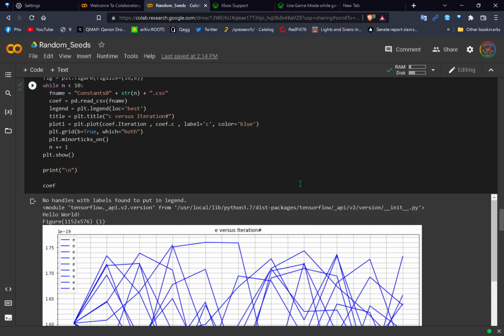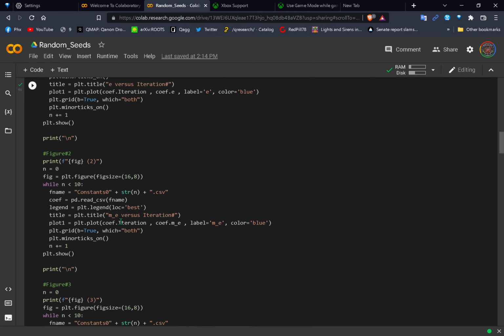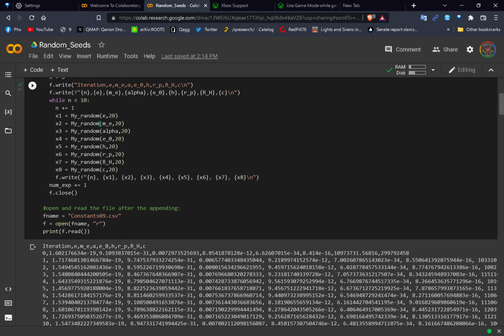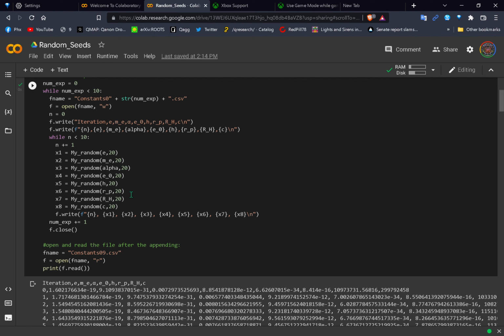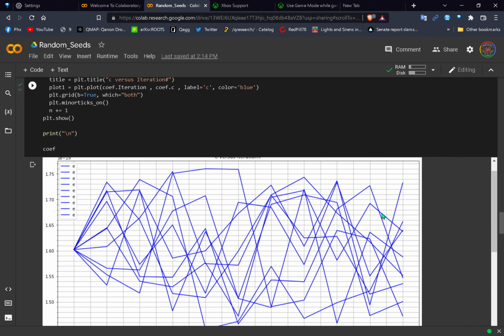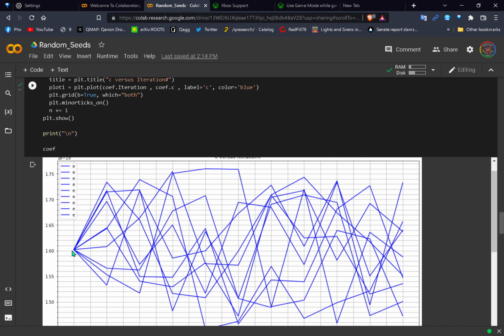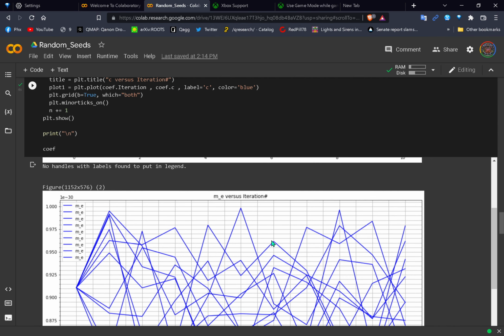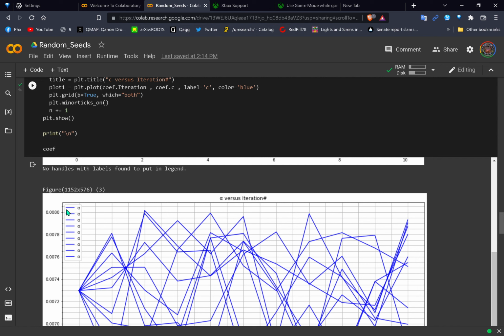Random Seeds Colaboratory Brave 2022 07 17 14 52 31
Learning Python - writing random +/-10% variation data to constants into files and then opening files and plotting data - for multiple plots on same plot for same constant, then different plot for next constant with multiple plots on same graph.  This is to learn Python for verfying the uniqueness and stability of the Sign-Flip Algorithm solution to the physics constants.  This is base upon adding the proton radius to the full Rydberg equation/polynolmial (i.e., the proton to electron mass ratio term that involves the proton radius - allinterralted to the other constants in the Rydberf polynomial).
7/17/2022 Mark Eric Rohrbaugh